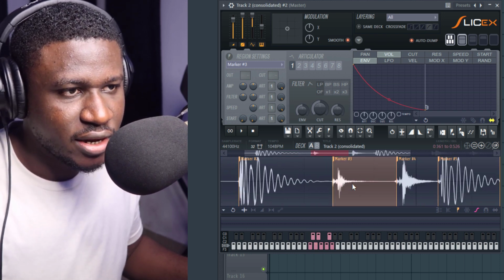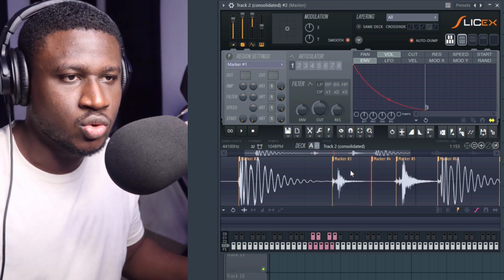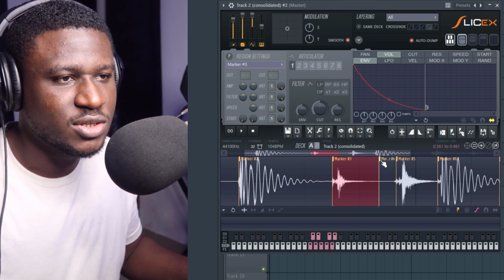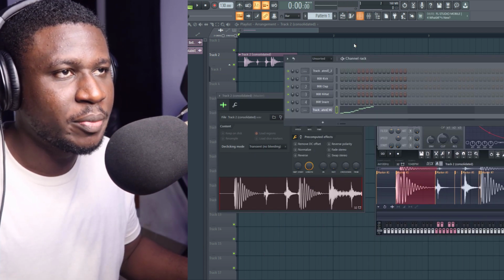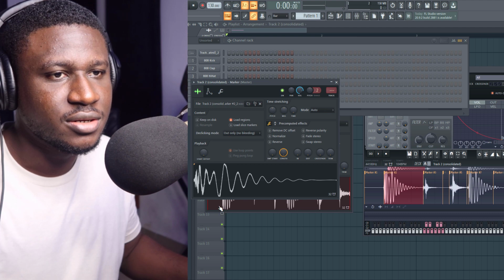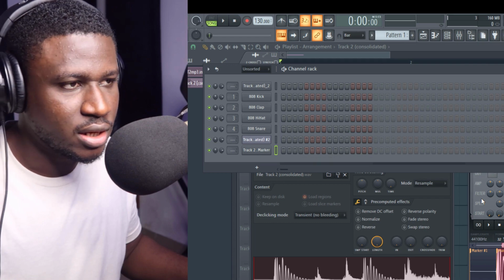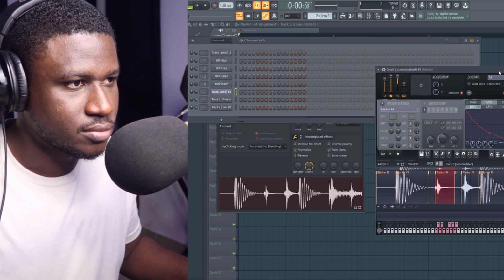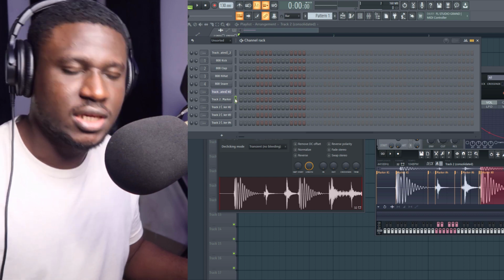How to make Afrobeat drums like a pro This is a cheat code SLICE X tutorial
Watch this Afrobeat fl studio drum tutorial to learn how to get a drum sound you like from any song.